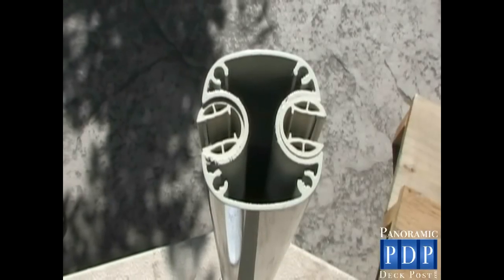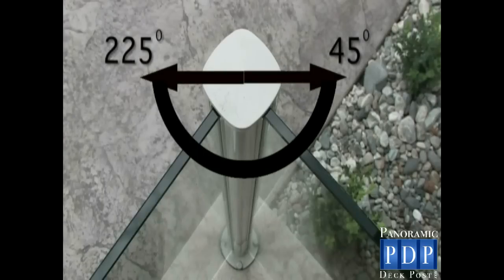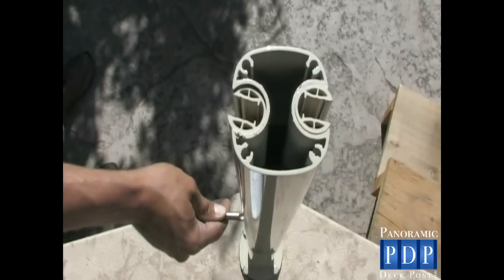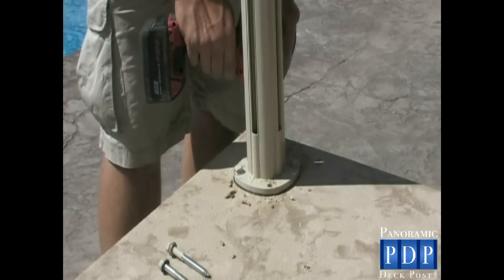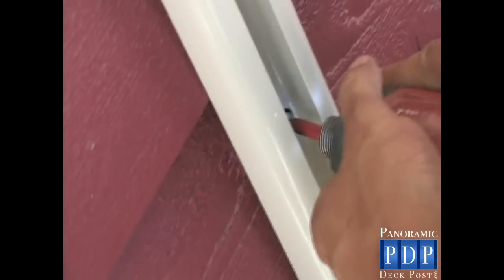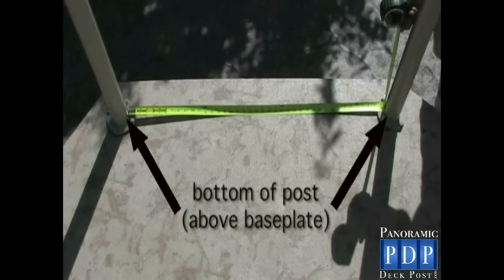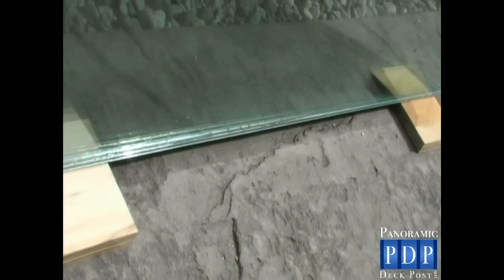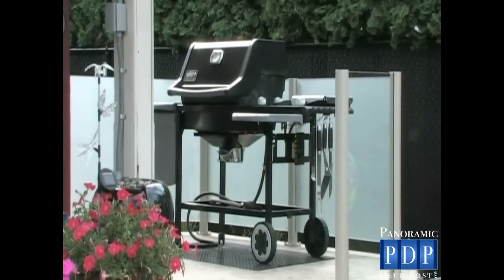PanoramicDeckPost.com - how to install deck post video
This video shows you how to install the 10 mil and 3/8" glass railing deck post purchased from PanoramicDeckPost.com